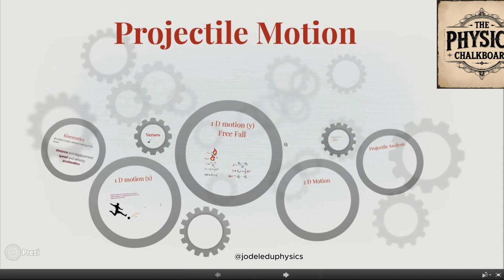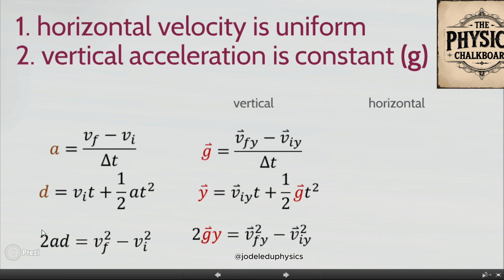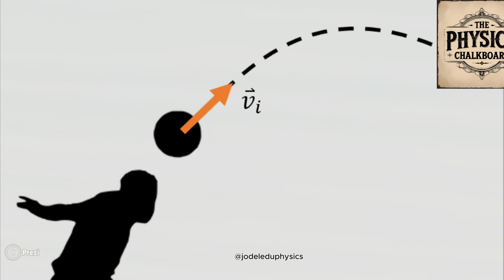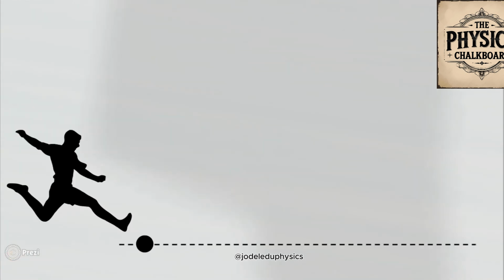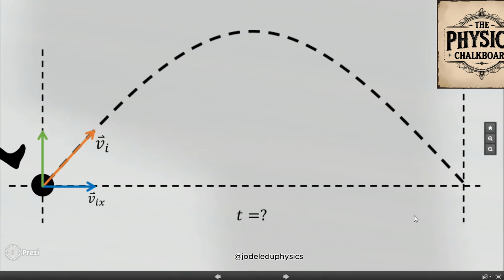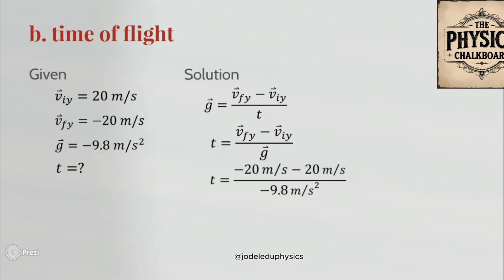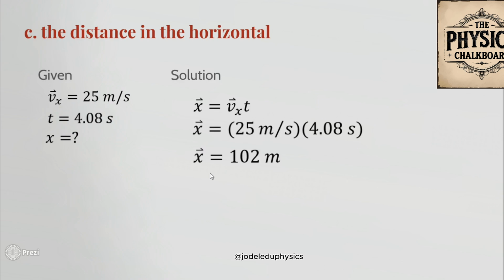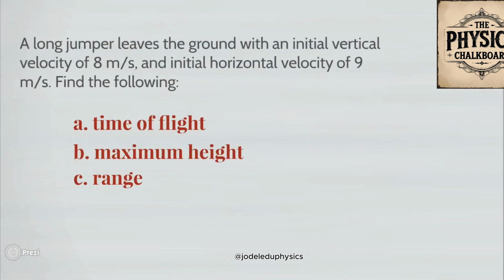Projectile Motion Explained | Easy Step-by-Step Problem Solving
Welcome back to The Physics Chalkboard! In this lesson, we put together everything you’ve learned about horizontal and vertical motion to solve projectile motion problems.

We’ll cover:
✔ How to interpret velocity components
✔ How to calculate initial speed using the Pythagorean theorem
✔ Finding time of flight using kinematic equations
✔ Determining horizontal range
✔ Solving for maximum height

By the end of this video, you’ll understand the logic behind each step and confidently solve projectile motion problems on your own.

💬 Got questions? Post them in the comments — I’d love to help.